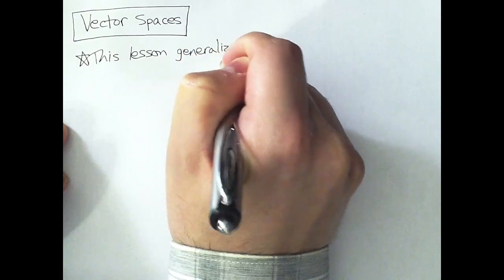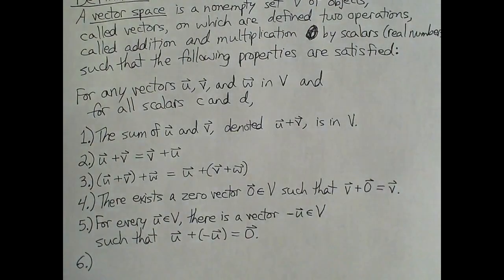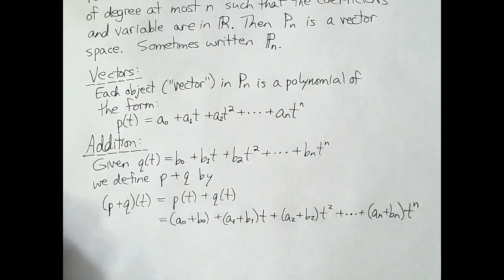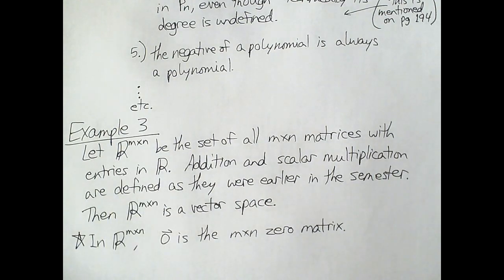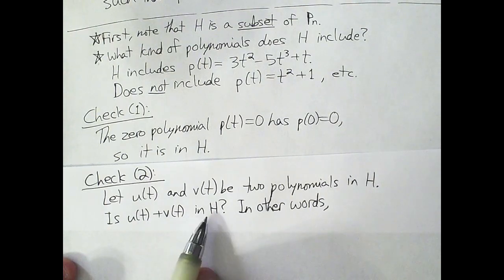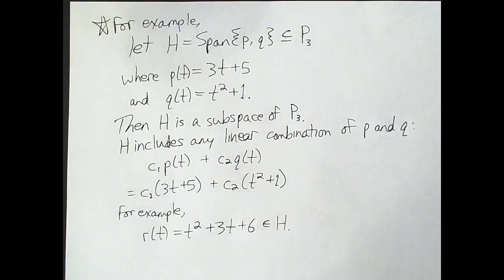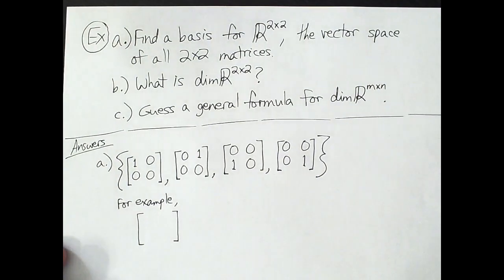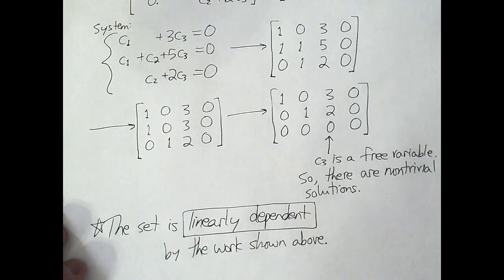MA 260 Sections 4.1-4.3: Vector spaces